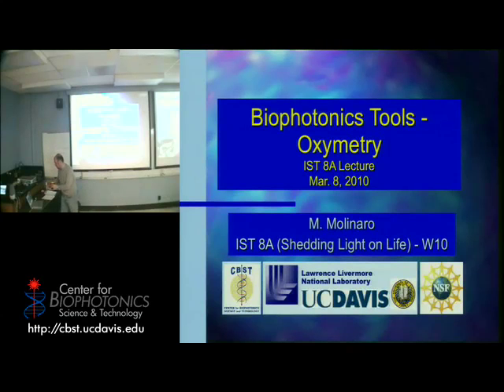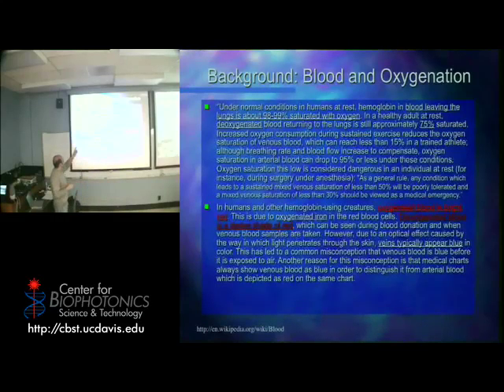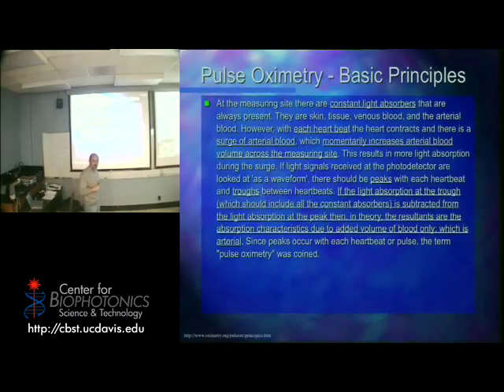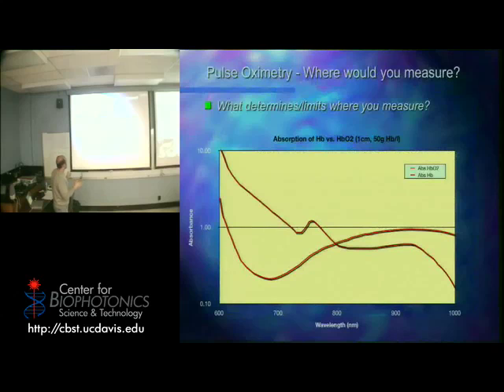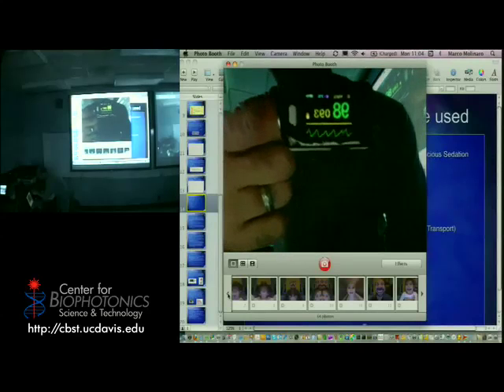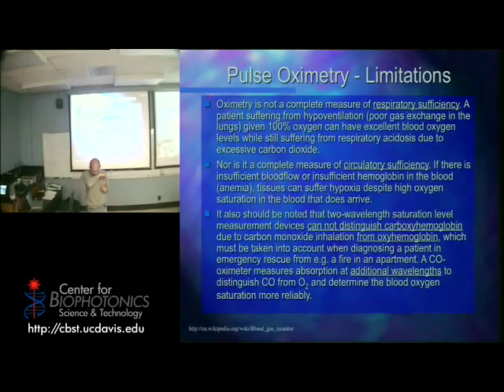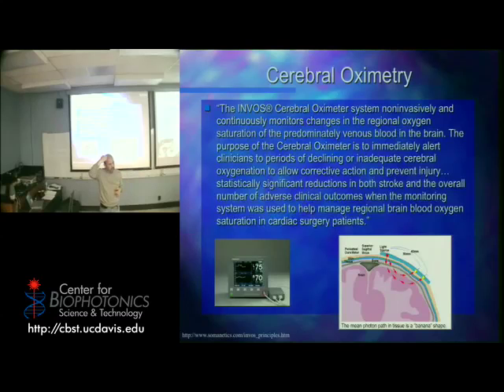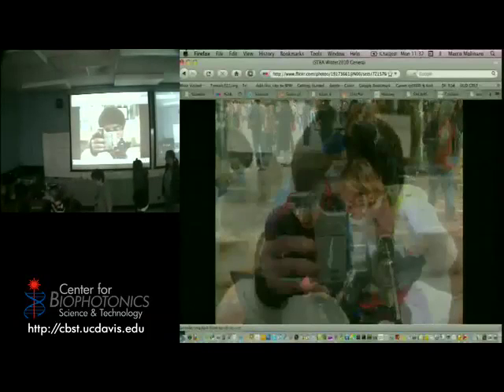Dissecting Pulse Oximetry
Pulse oximetry is a powerful tool to non-invasively find out about oxygen levels and more in your blood. The basics of how this technique works, the limitations, and advanced uses are discussed. (At the end student presentations are discussed.)